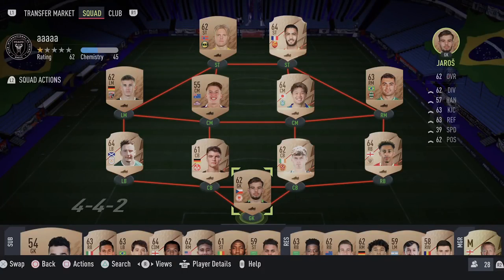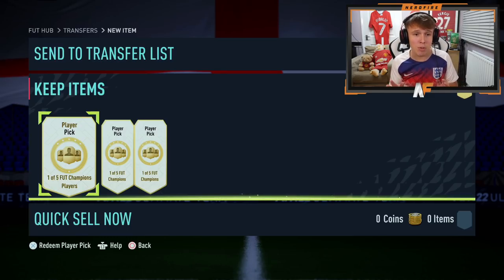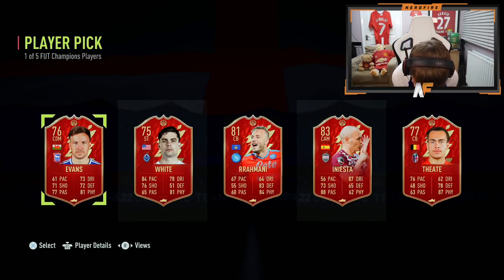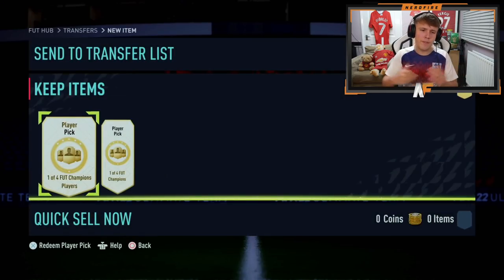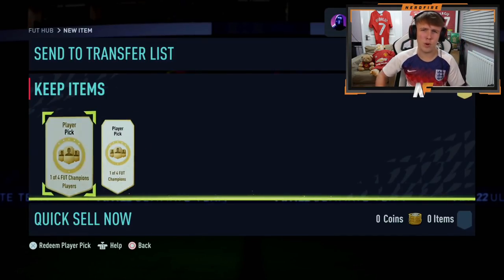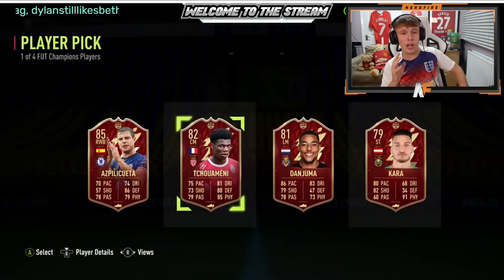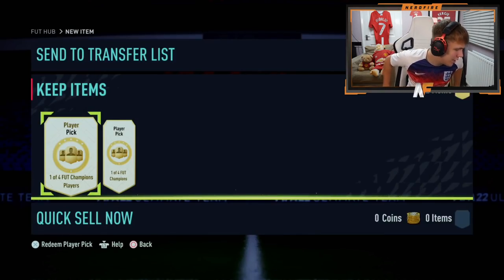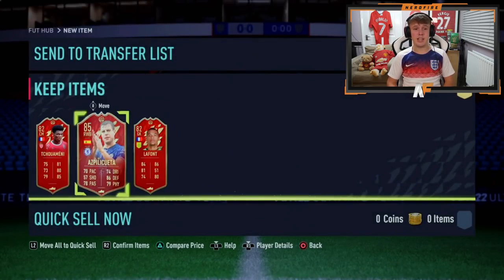RED PICKS ARE FIXED!!! Opening 25x FUT Champions Red Player Picks!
Hello and welcome to this video with me, Nerdfire. In this video, we FINALLY got our Red Player Picks from FUT Champions on FIFA 22!

NerdFire,FIFA 22,FIFA 22 Ultimate Team,Ultimate Team,FUT,Opening THIRTY 78+ Upgrade Packs for OTW!!! FIFA22,25x fut champions player picks fifa 22,25 red player picks fifa 22,fifa 22 fut champions player picks opening,fifa 22 fut champions player picks,red player picks fixed,fut champions,ea sports,football,Castro1021,Bateson87,NepentheZ,ItsHaber,DannyAaron